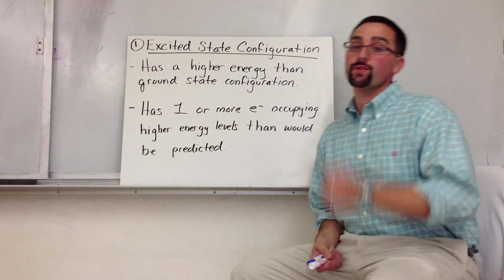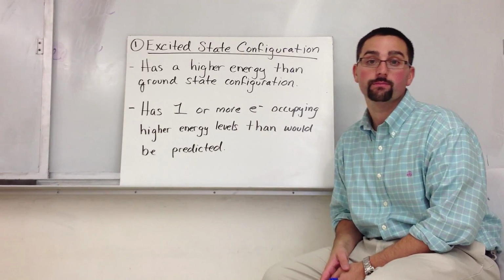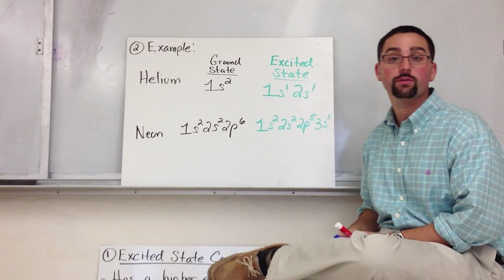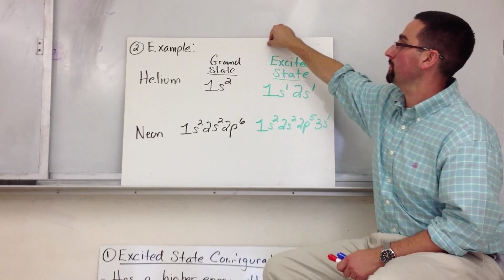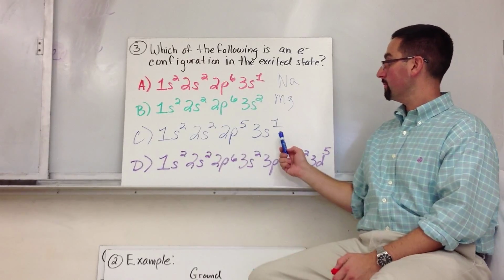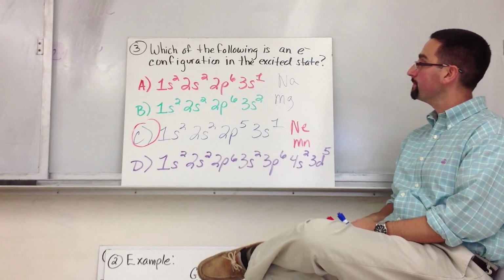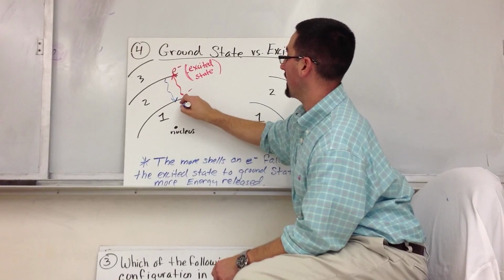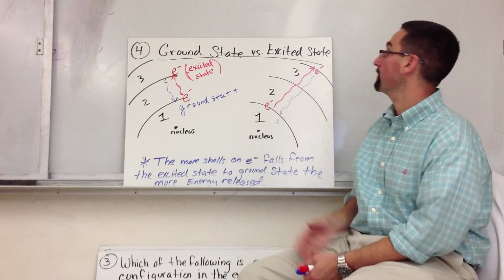Excited vs. Ground State Configuration